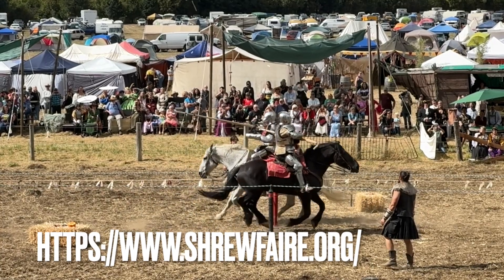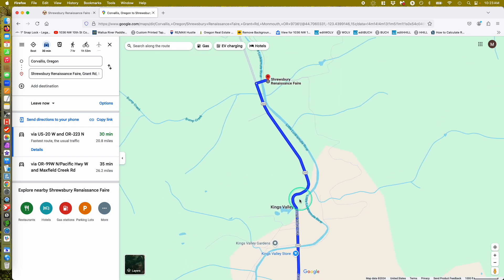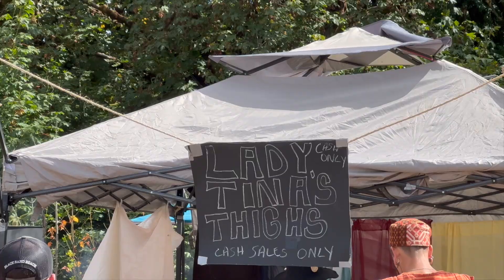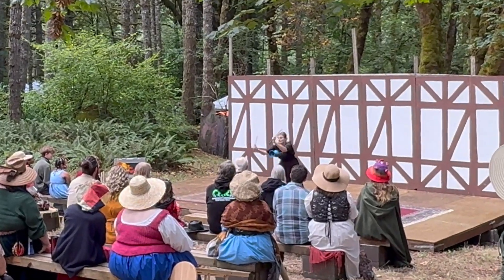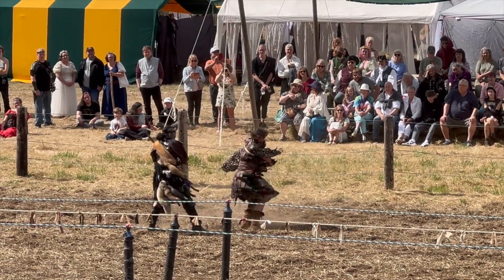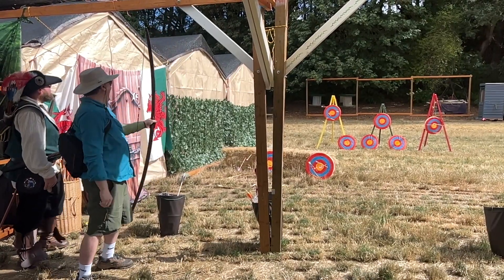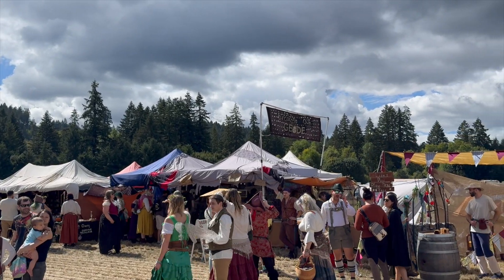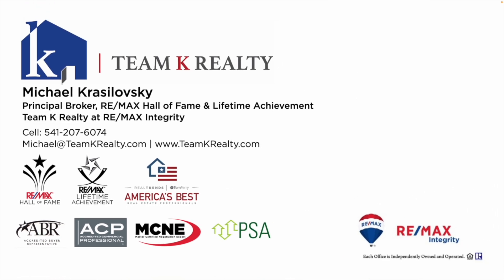Shrewsbury Renaissance Faire, Mid-September Oregon Outing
We love our local Ren Fair near Corvallis!

As I mention, bring cash.  *Cell service is limited so not all vendors can accept card payment*.

**For convenience, buy your tickets ahead of time on their website, above**.

Also visit the Society For Creative Anachronism they have a presence in the Mid-Valley!

Michael Krasilovsky creates original content providing an in-depth look into the Corvallis area and the greater Willamette Valley. His video series explores all the reasons we love to live & play in Corvallis - The Heart Of The Willamette Valley.

If you enjoy this content, please help our channel out and subscribe, hit that thumbs up button and donʼt forget to click on that bell so you can be notified when a new video is uploaded.

Michael Krasilovsky is a Realtor® and Principal Broker at RE/MAX Integrity in Corvallis, OR.